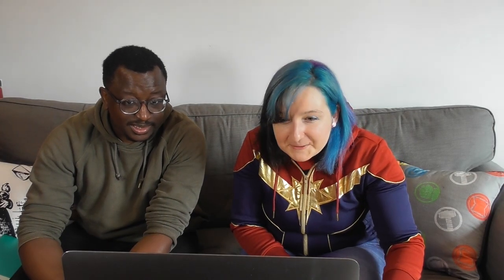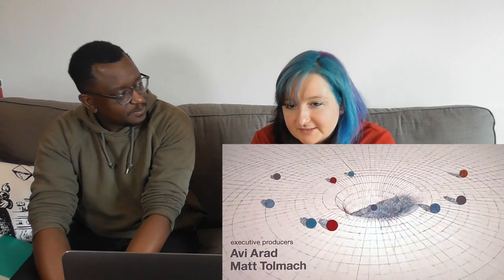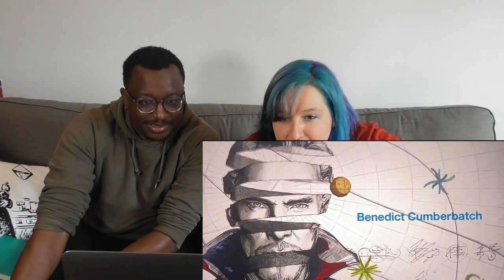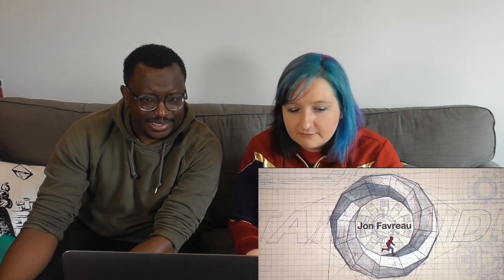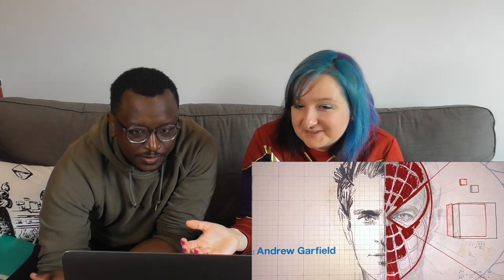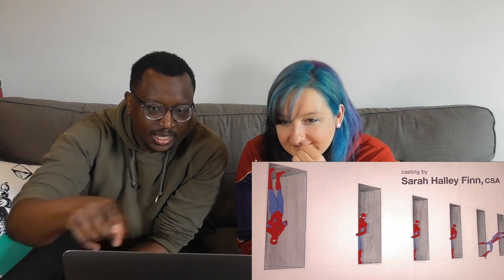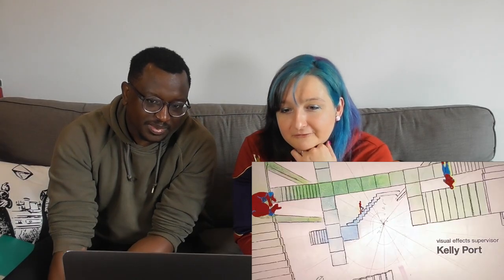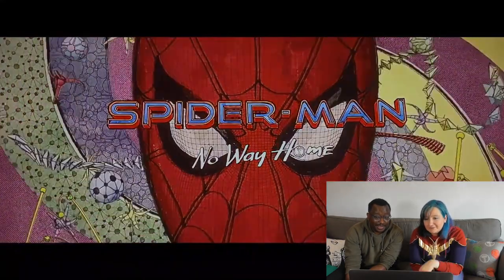Maths in the Spiderman: No Way Home Credits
Join me and fellow maths/Marvel fan Jimi for a walk through the end credits of Spiderman: No Way Home, and a chat about some of the interesting mathematical things we spot therein.

More info about the pointy shapes we mention around 6:45 can be found